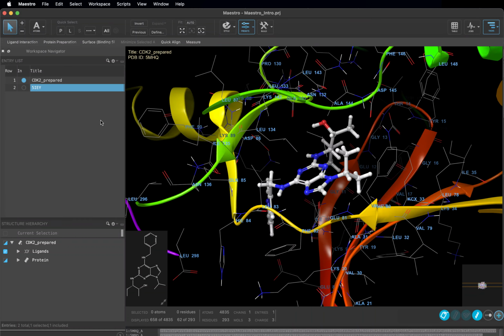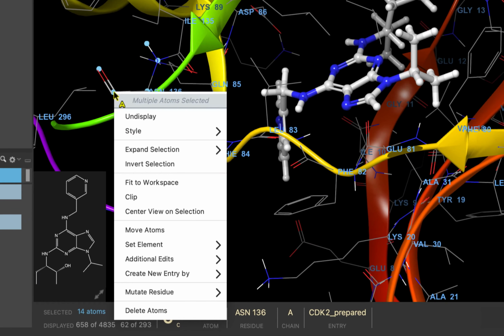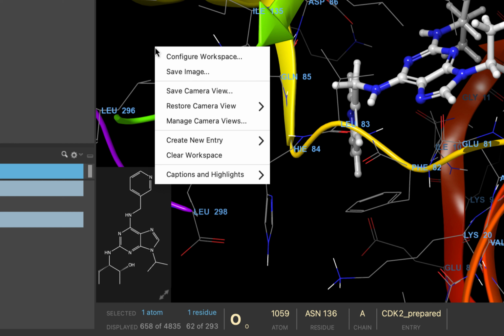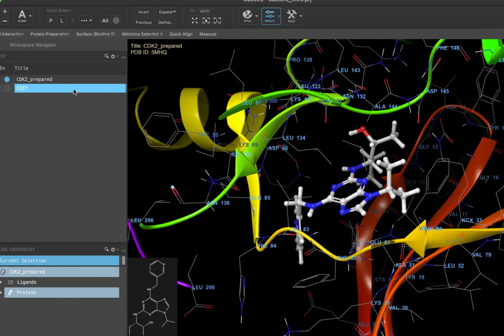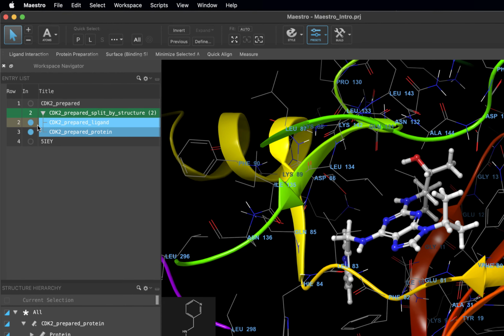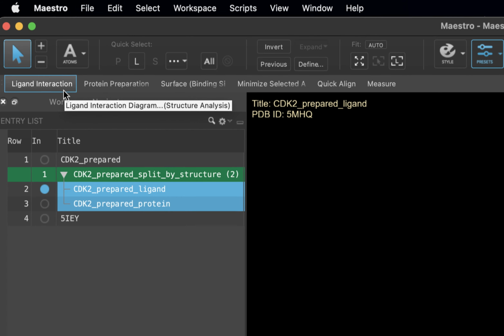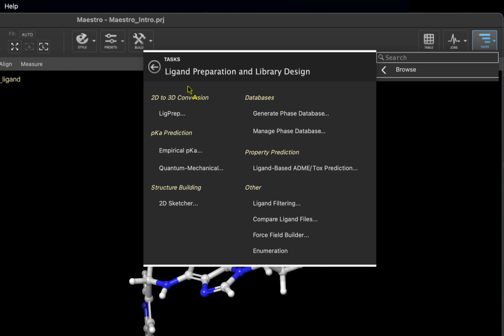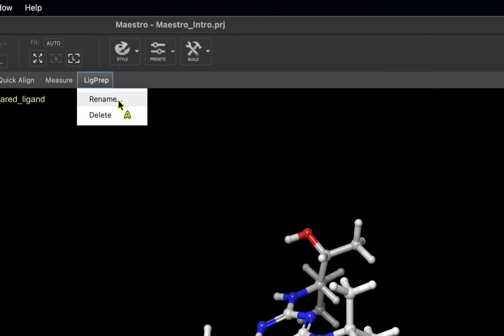Learn Maestro: Interacting with objects and applications in Maestro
The third video in our Getting Going with Maestro video series: Learn about right-click options, the Favorites Toolbar, navigating tasks and more.

Interacting with objects and applications in Maestro
00:00 Introduction
00:30 Right-click options
01:43 Split a structure into multiple entries
03:19 Favorites toolbar
03:29 Navigating tasks
04:07 Add or remove a favorite
04:55 Summary

You can follow along with these videos in Maestro